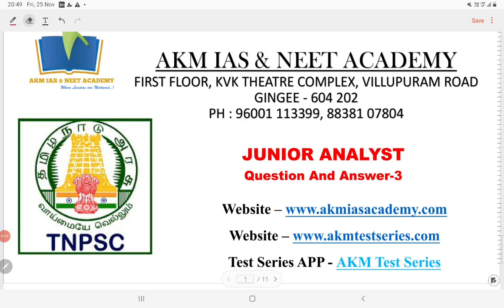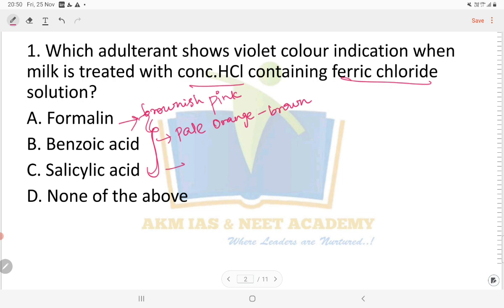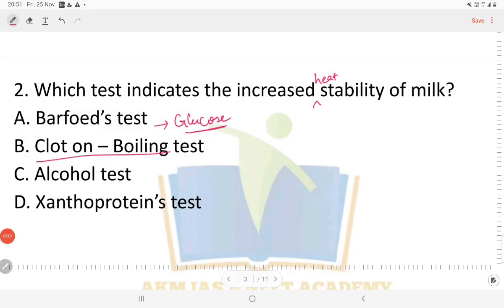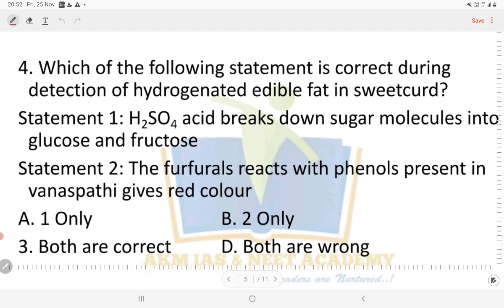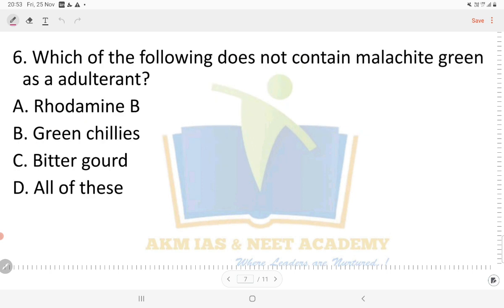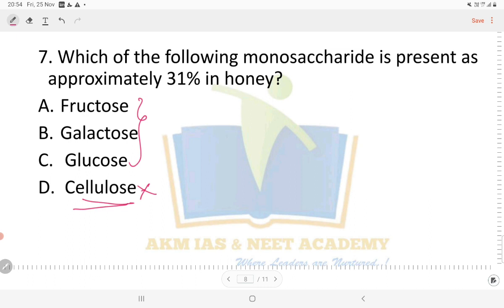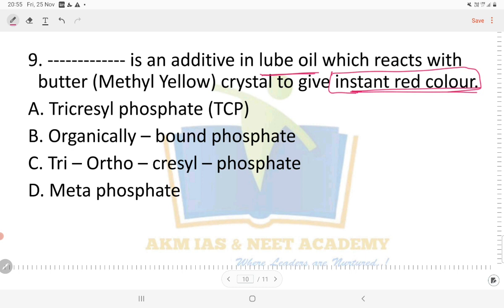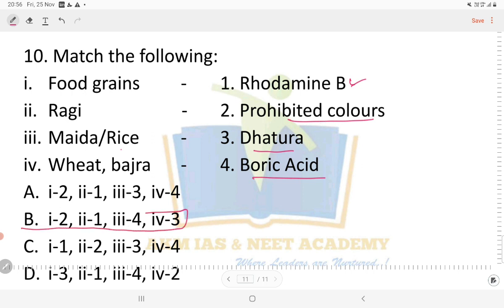TNMRB JUNIOR ANALYST EXAM - Model Questions Part -3 tnmrb junioranalyst AKMAcademy 🔥🤓📝📚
AKM ACADEMY,
GINGEE, Villupuram Dt